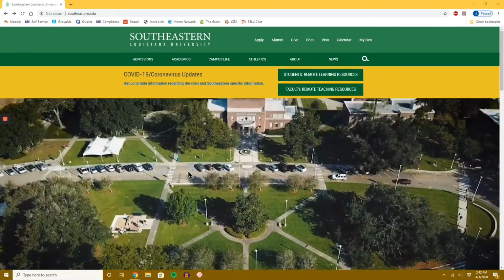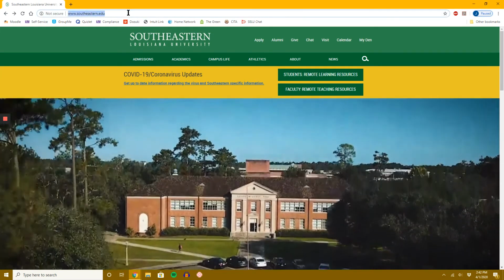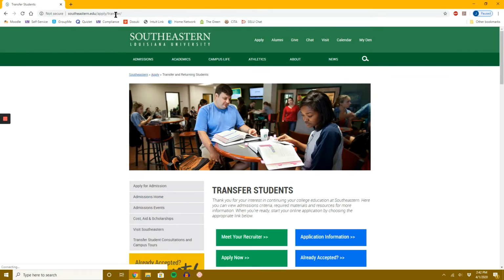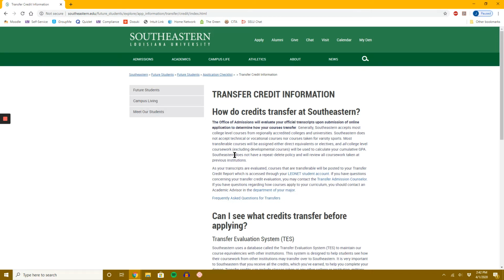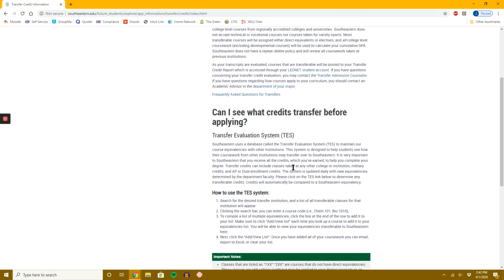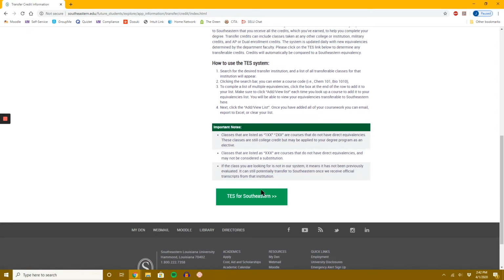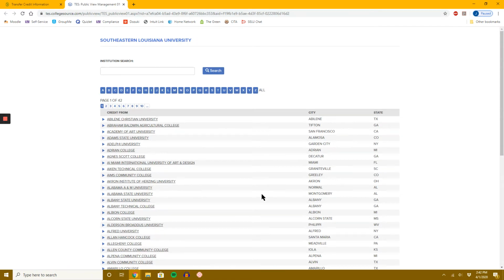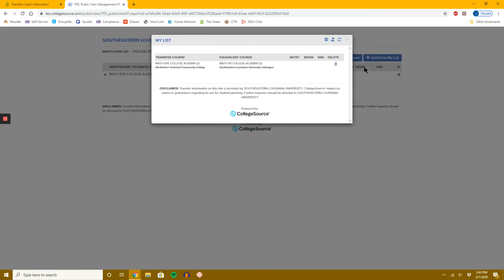How to use Southeastern’s Transfer Evaluation System (TES)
Southeastern uses a database called the Transfer Evaluation System (TES) to maintain our course equivalencies with other institutions. This system is designed to help students see how their coursework from other institutions may transfer over to Southeastern. This video will show you how to use this system and evaluate coursework from other colleges and universities.